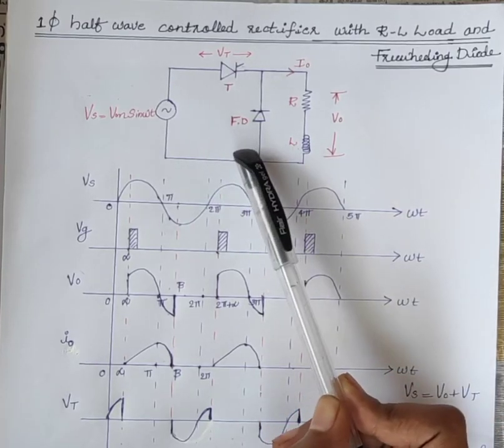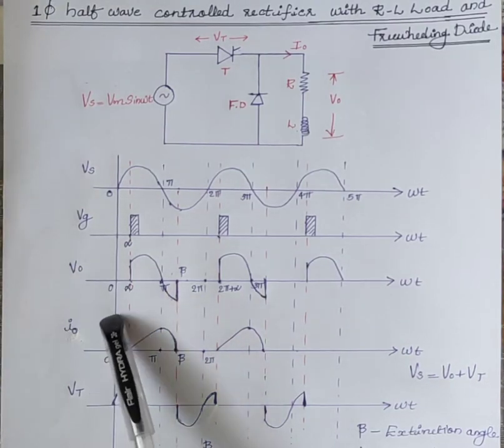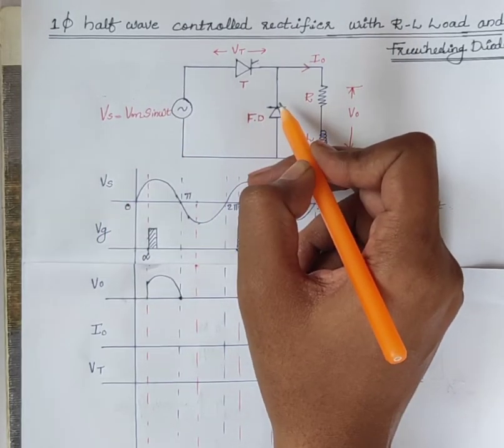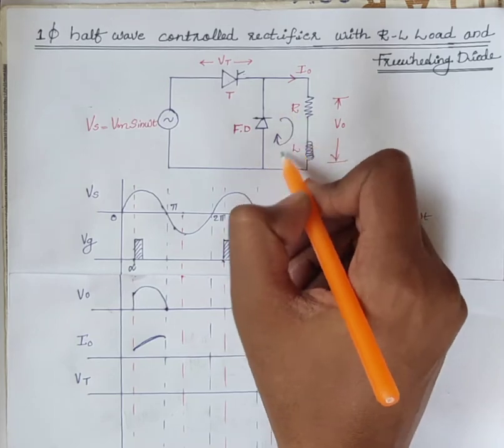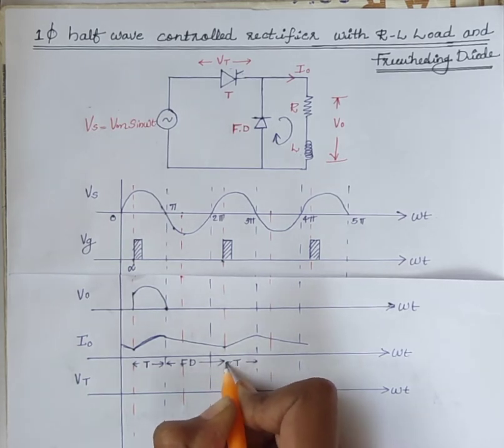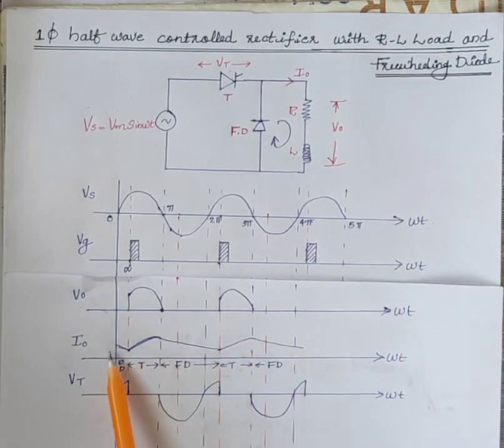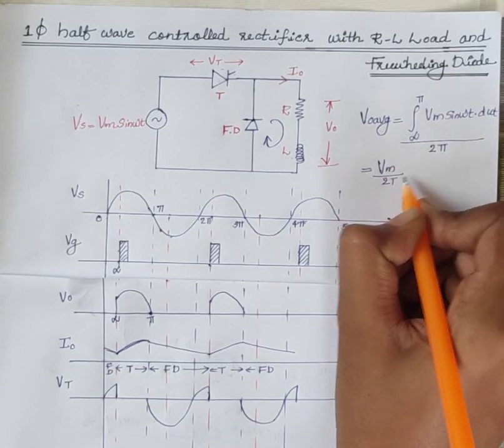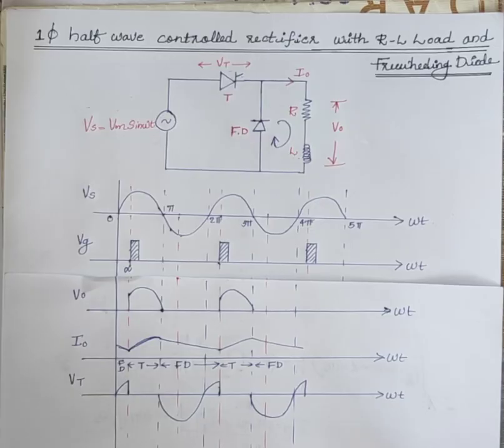single phase half wave controlled rectifier with RL-load and freewheeling diode